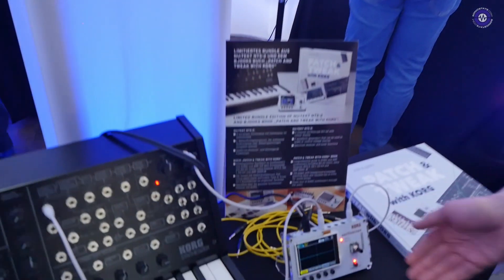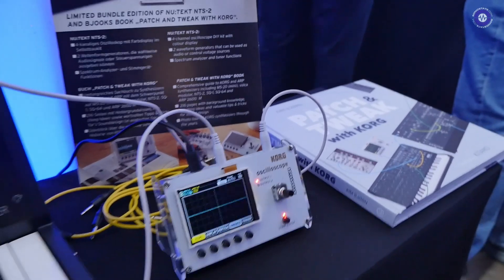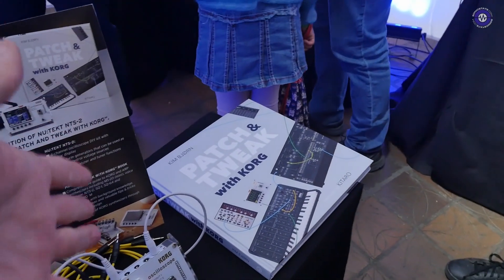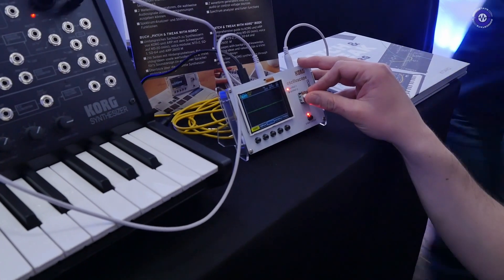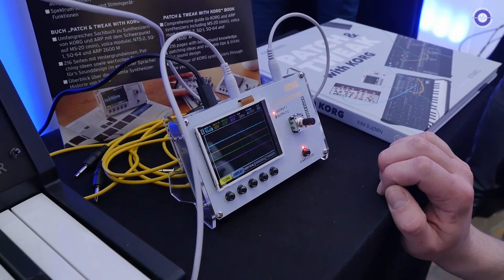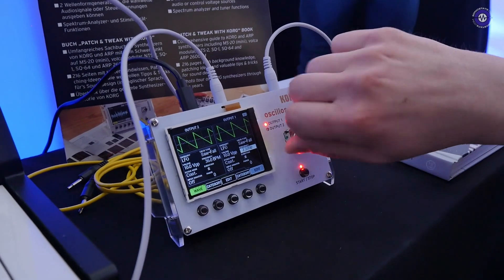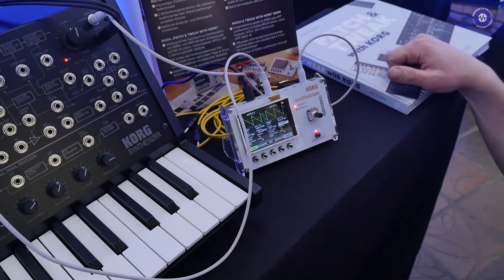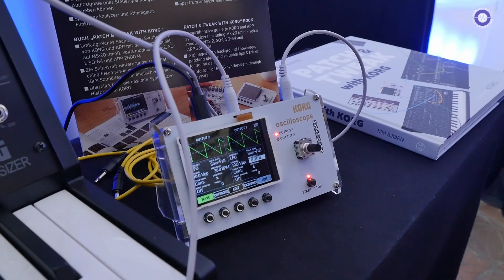Superbooth 22: Korg - NTS-2 Oscilloscope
Malte gave us our first glimpse of the NTS-2, and we were surprised to find that it's an oscilloscope!

The NTS-2 has 4 inputs, and up to 4 signals can be displayed on its bright, sharp screen at once, and it can even display X-Y oscilloscope art, if you wish. It gives us a function generator to generate control voltage from LFO to audio range. It also has a spectrum analyser mode and even has a tuner function. All this, and for a limited time, Korg have even thrown in a beautiful hardback edition of Patch and Tweak with Korg!

Available now. Price: £165.00, 229 euro